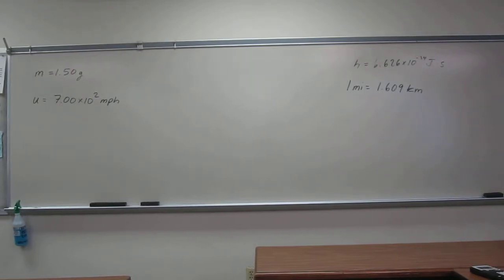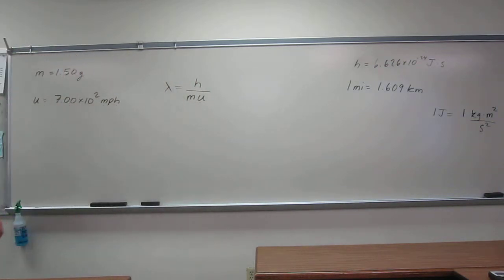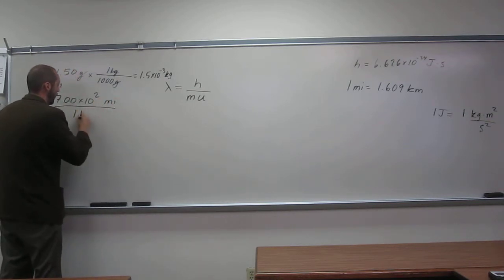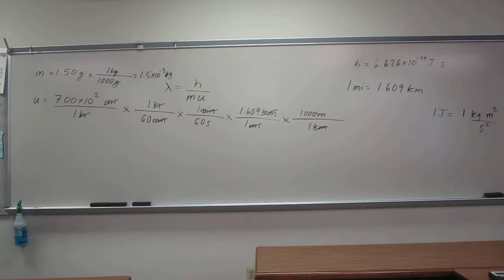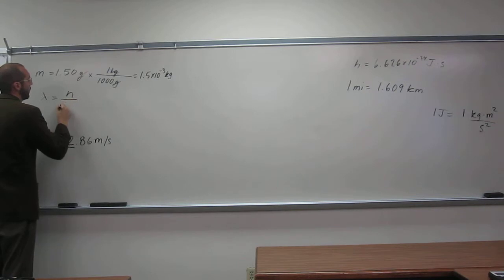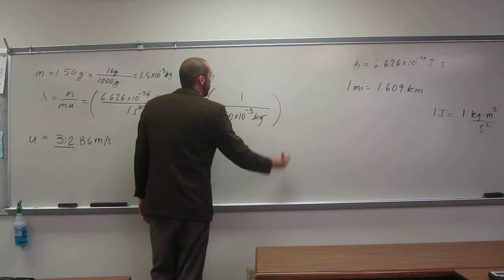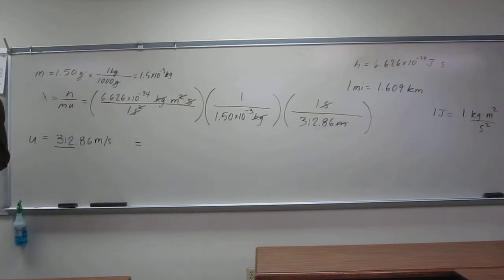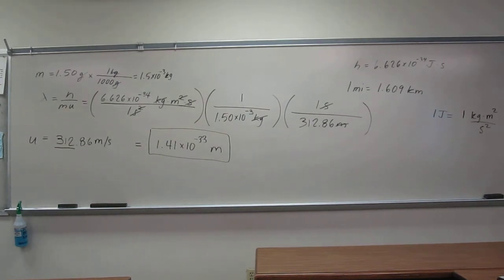Calculate the de Broglie Wavelength (λ) From Mass and Velocity 002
A rifle bullet with a mass of 1.50 g has a velocity of 7.00 x 102 mi/hr. What is the wavelength associated with this bullet?